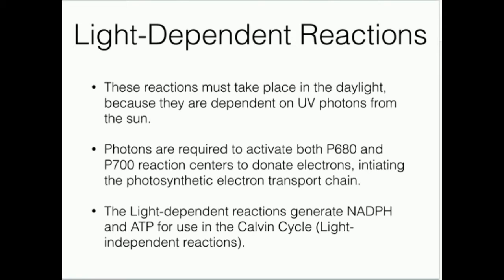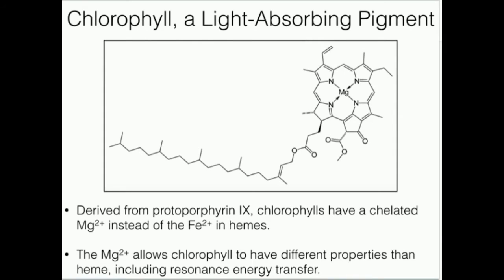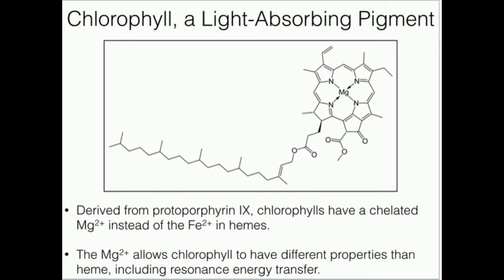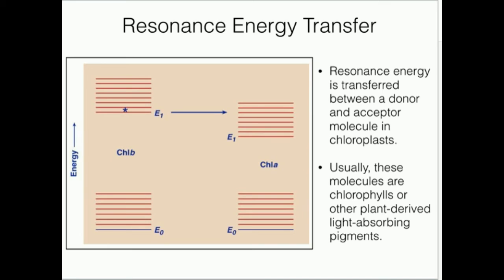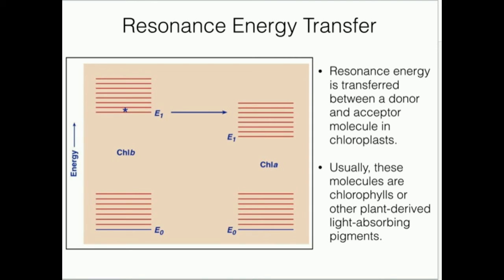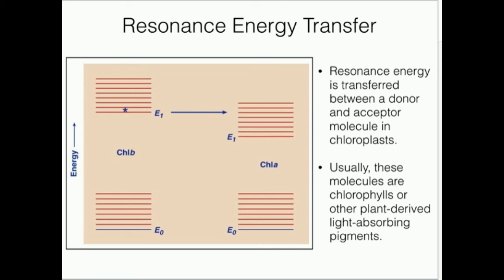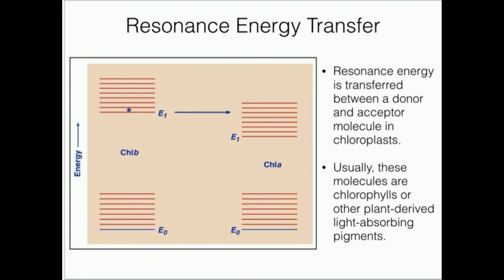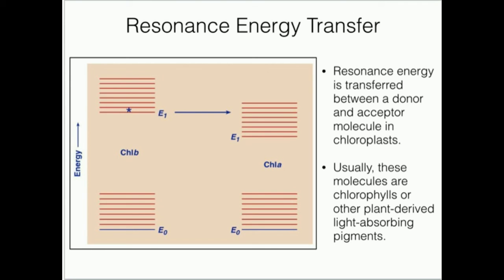Light-Harvesting: Photosynthetic Pigments and Exciton Transfer